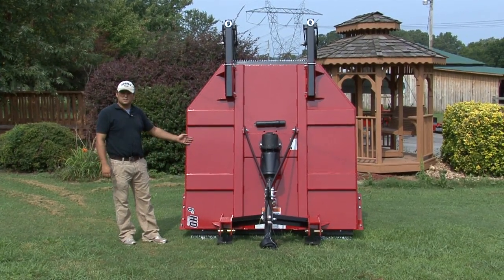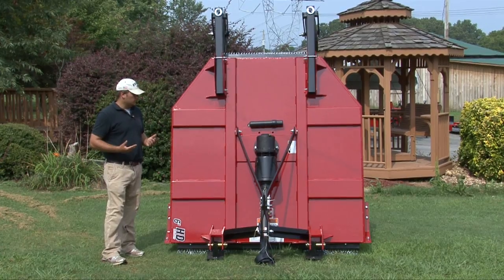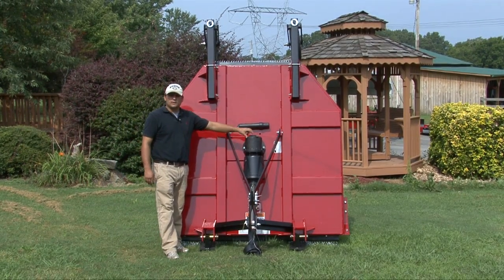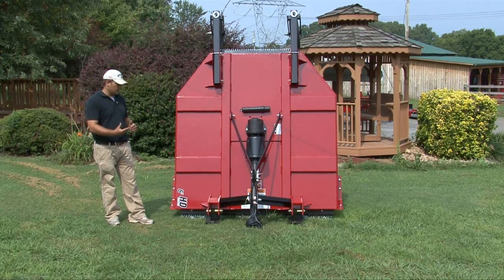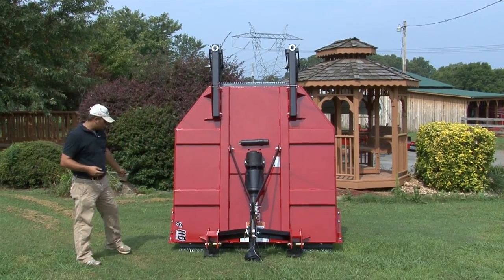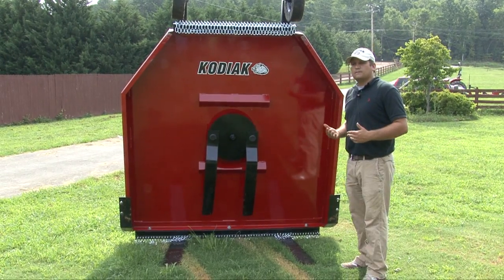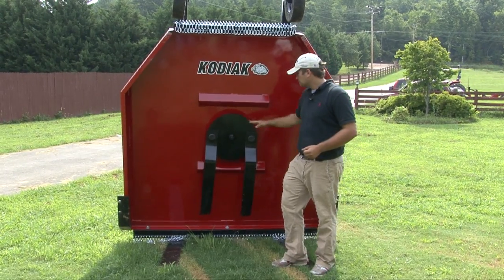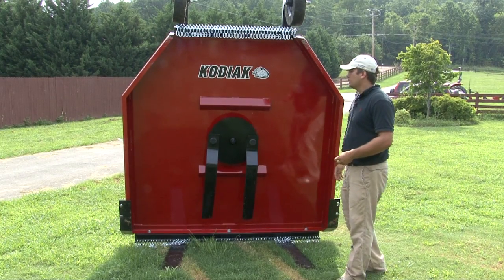Kodiak Heavy Duty Rotary Cutter Overview